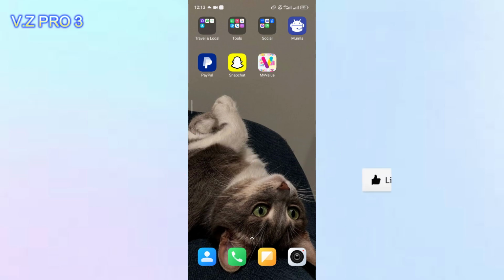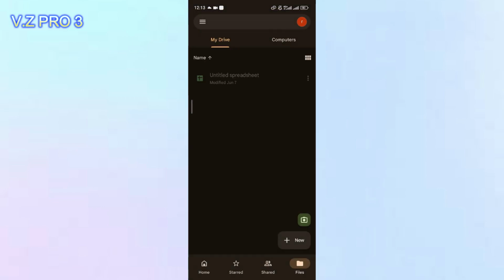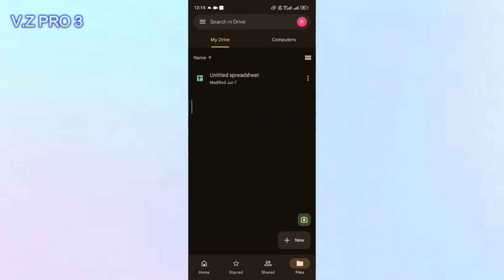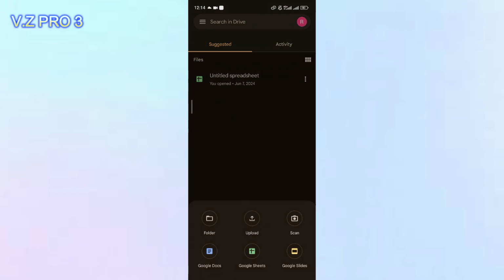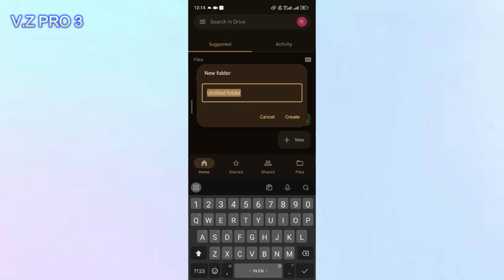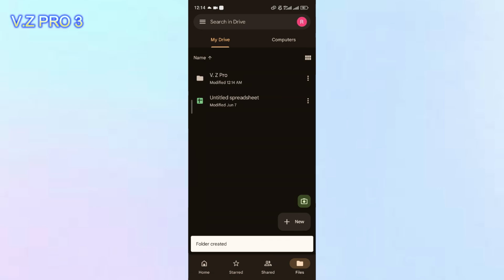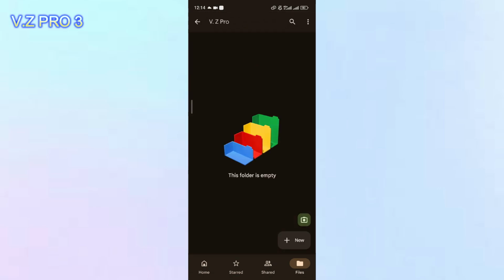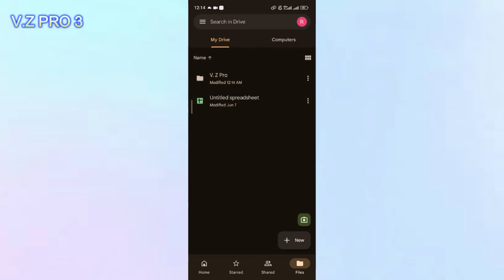How to Create Folder on Google Drive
Google Drive is an excellent cloud storage platform for individuals and teams. You can use Drive to upload, share, and collaborate on just about everything, from docs to spreadsheets, images, and videos. Best of all, every Google Account receives 15GB of free storage. So what’s the best way to start moving files around? You should probably start by creating some folders in Google Drive, and load them up with content.